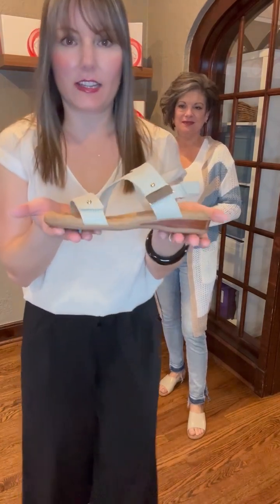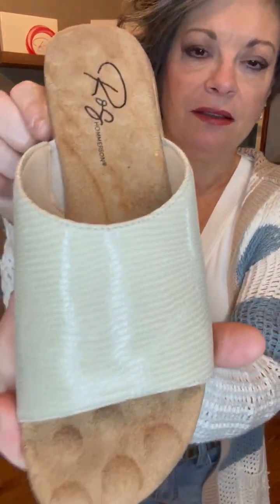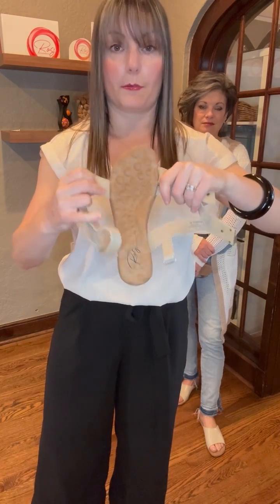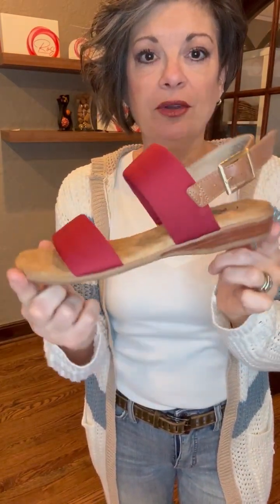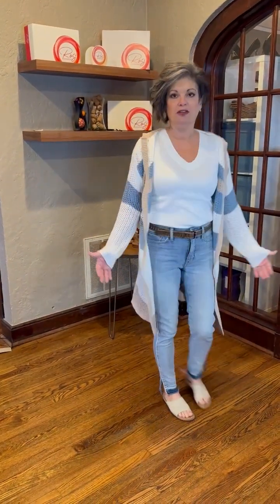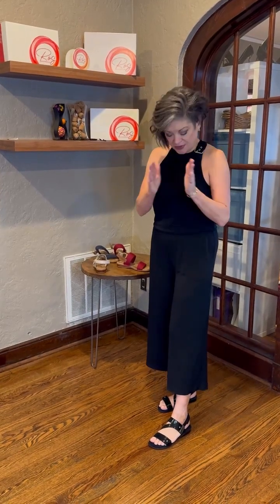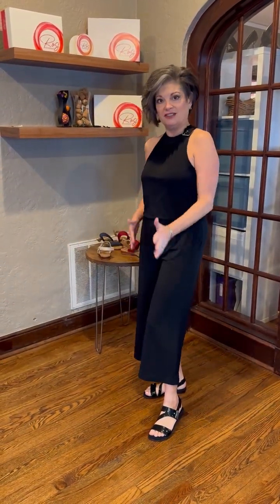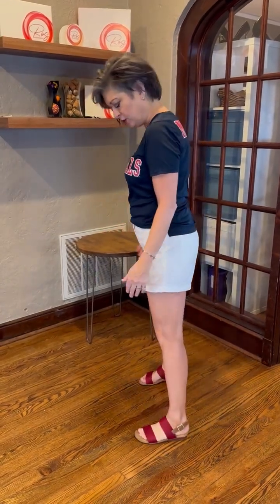ShoeTalk: Chloe Cabana and Cam II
Join Jamie & Lisa for Shoe Talk. Today the sandals Chloe, Cabana and Cam II sandals will be styled with features and benefits described.